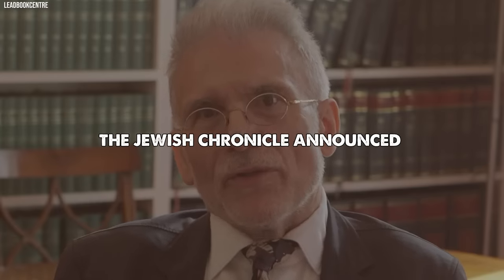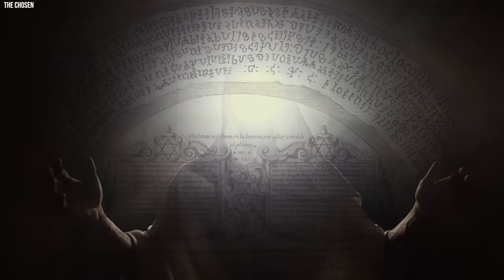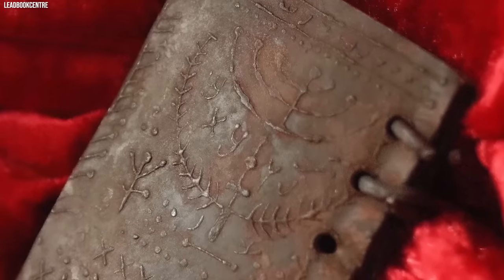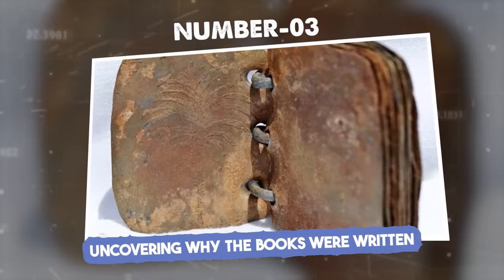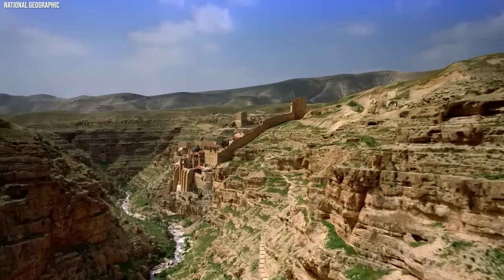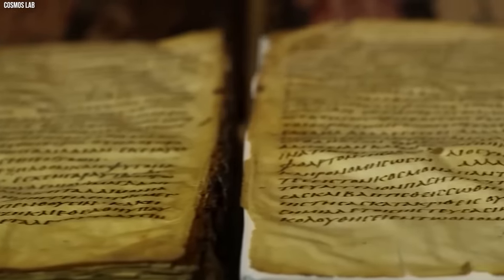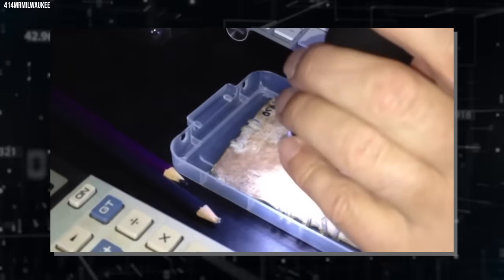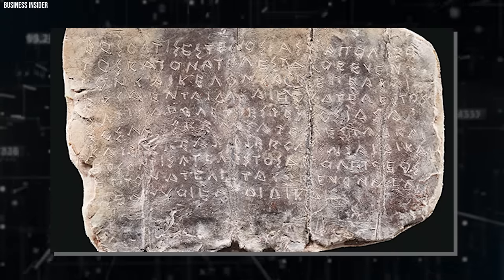Tiny Books OLDER Than The Bible Has Just Been Found In Jordan Containing Unprecedented Knowledge!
In Jordan, a set of small lead and copper books has been unearthed, stirring curiosity among scientists. These 70 miniature volumes contain inscriptions and symbols that may offer insights into the life of Christ. However, their authenticity is debated, and many are sealed, hindering thorough examination. Despite challenges, studying these books could provide valuable insights into the Christian faith's history. Join us as we explore these ancient artifacts and their potential significance in understanding Christianity's origins.

A total of 70 books made of lead have been found containing some interesting things about the Christian faith. The writings and symbols found in these books are speculated to have been written by early Christians.

Not much bigger than credit cards, the lead books are bounded by metal rings that connect all the pages together. Christian scholars and historians are already excited about the information this book is set to reveal to believers and atheists at large.